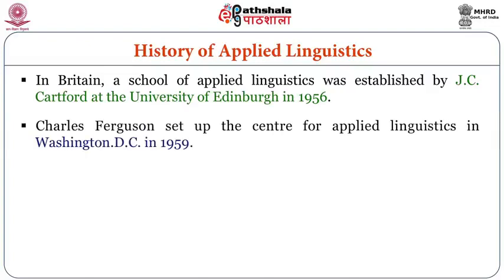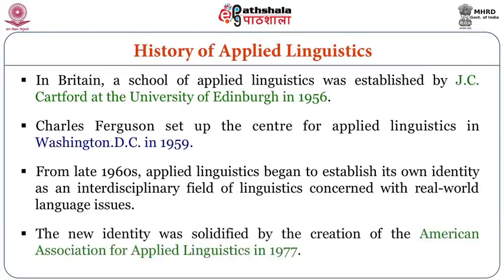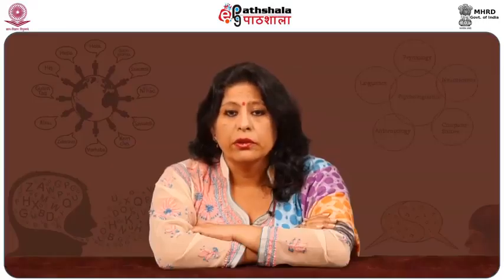Applied Linguistics ENG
Subject:- English
P-13. Introduction to Linguistics &amp; Phonetics